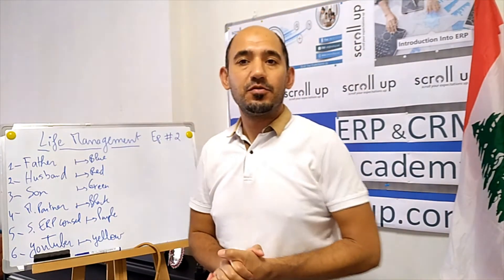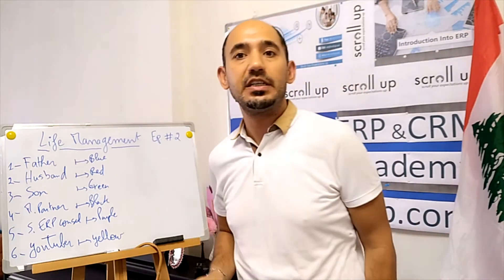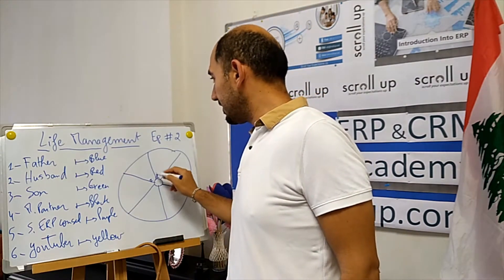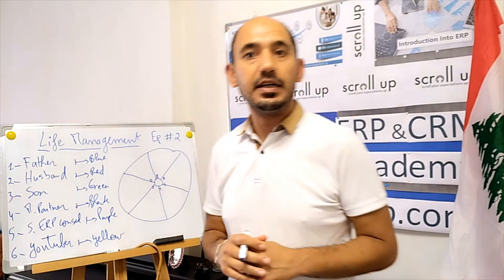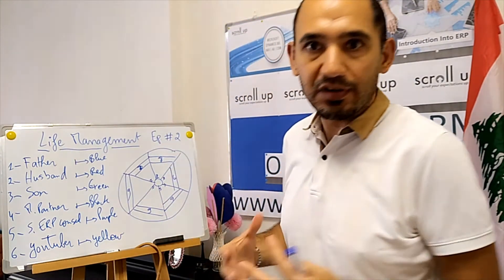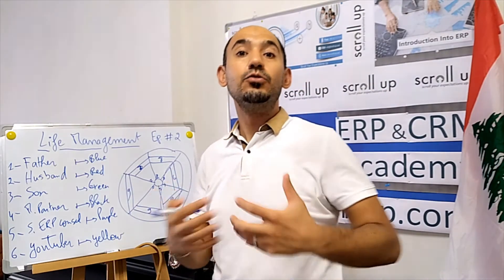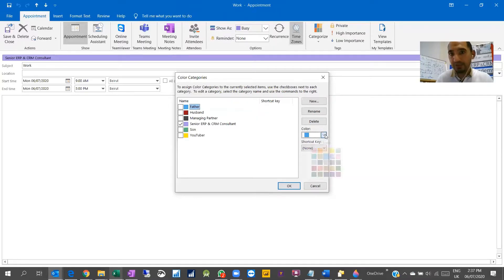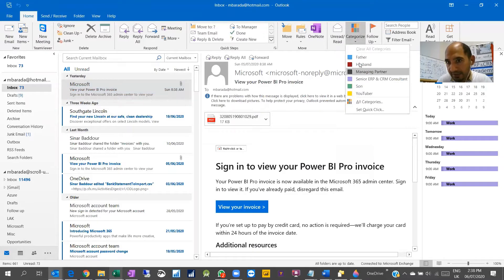How to Manage your weekly Life Calendar? Life Management - Episode #2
In this video as 2nd Episode of the life management Series, we will continue the required steps after you define all your current roles in your life:
- Draw a circle and put rate from 0 to 10 for each of your current roles
- You will see now which roles are not well managed and need your more focus in the coming weeks
- How to draw a weekly Template Calendar using Outlook?
- what is to be covered in the Next Episode